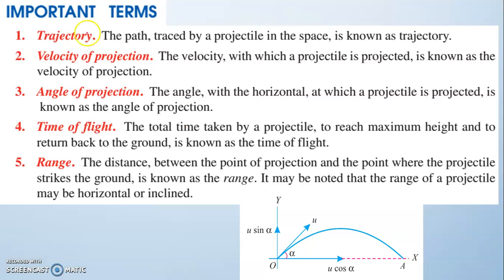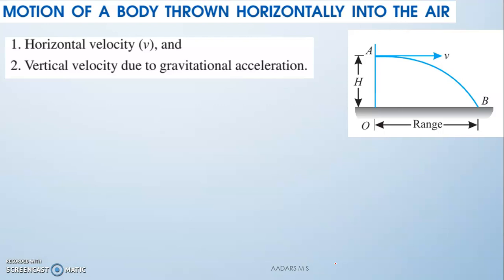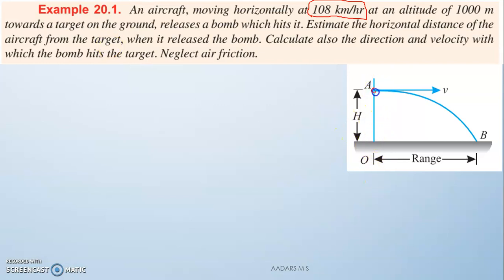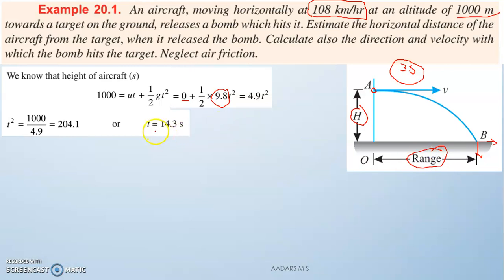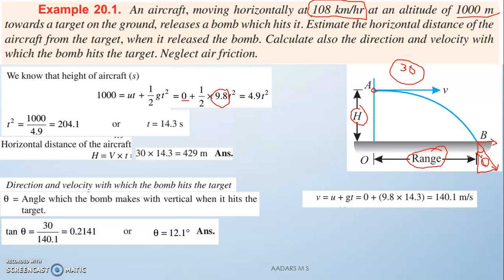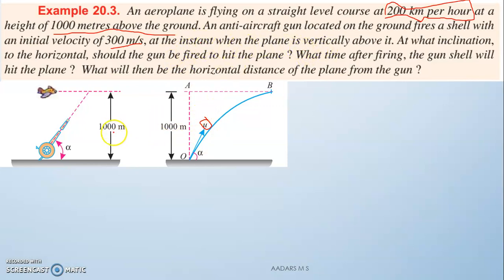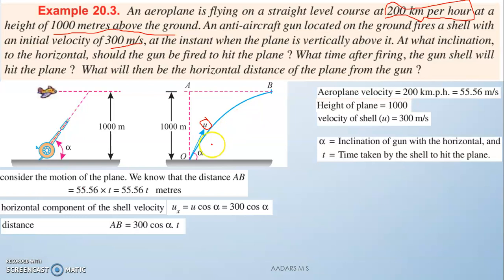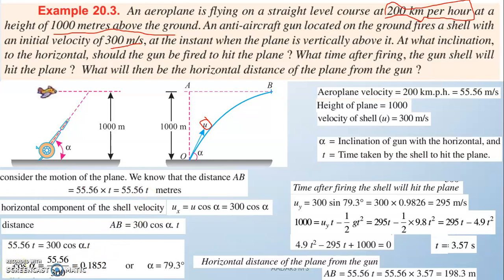KTU - Mechanics Projectile 1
KTU - Mechnics Projectile 1